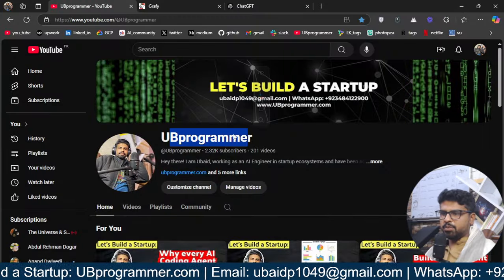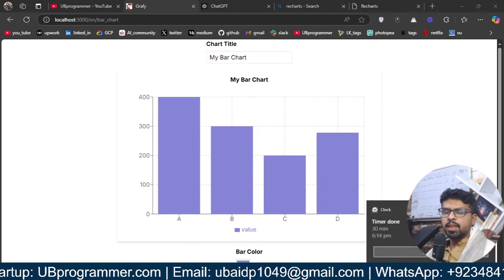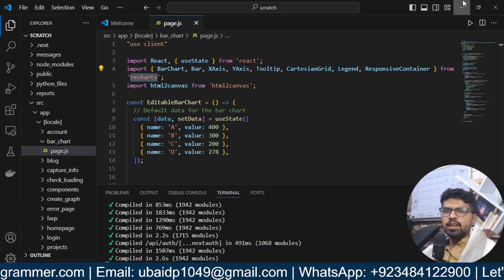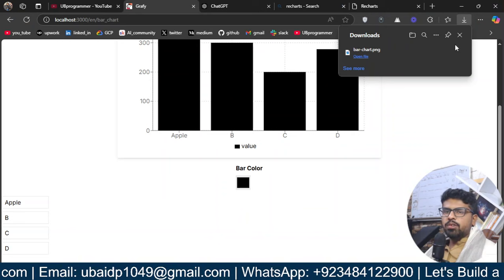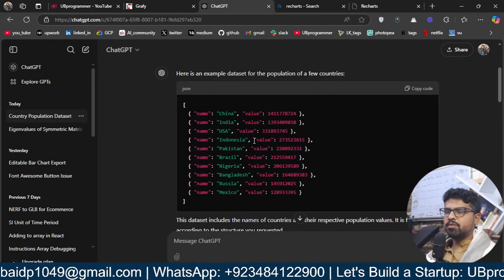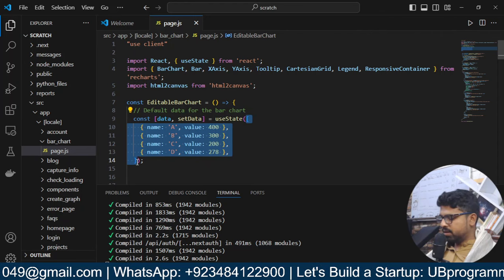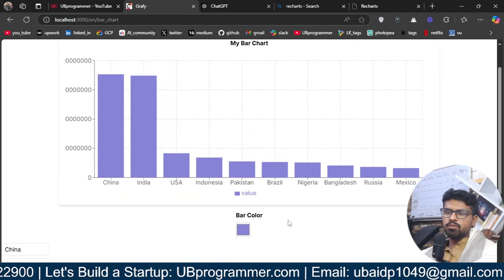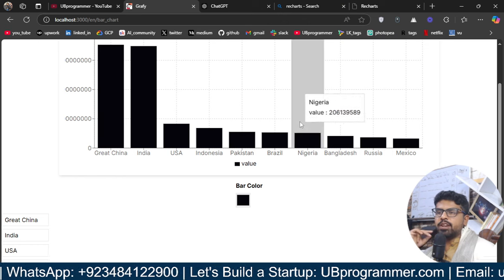Generate Data Visualizations using AI: Edit and Export as PNG using React recharts + OpenAI ChatGPT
My everyday work includes:
- Programming Languages: Python, JavaScript, Html, Css
- Backend Frameworks (APIs): Django, Flask, FastAPI
- Cloud & Deployment: AWS, GCP, Azure, Replit, Dockers, Kubernetes, Nginx
- ML Model Building: TensorFlow, PyTorch, SkLearn
- Data Handling: Cleaning, Wrangling, Visualizing, Story telling

Thanks!